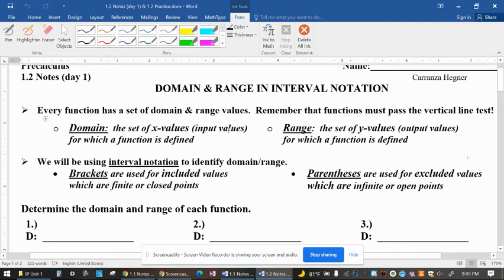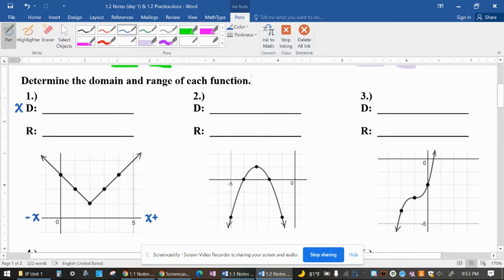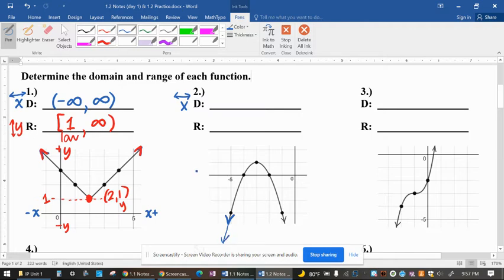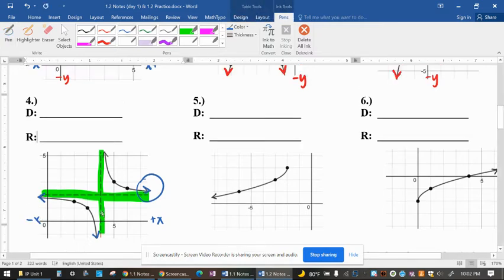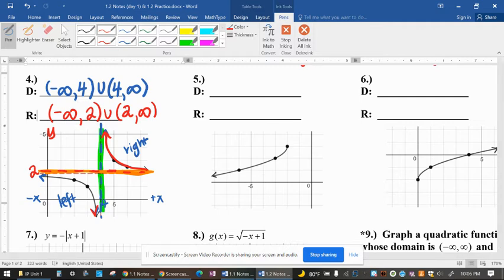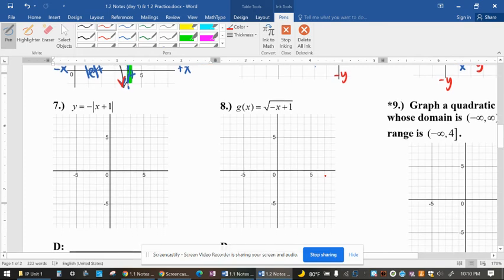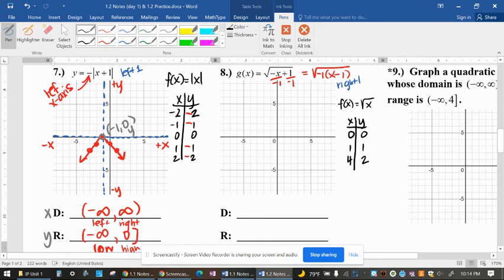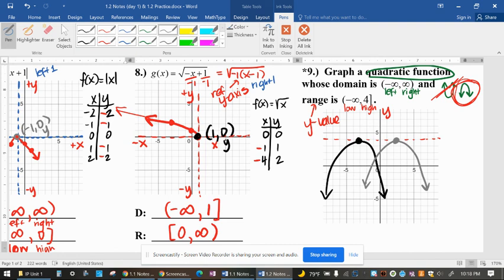1.2 Notes (day 1): domain/range